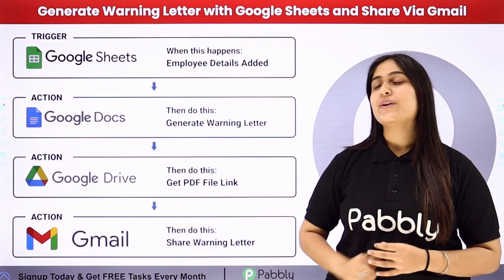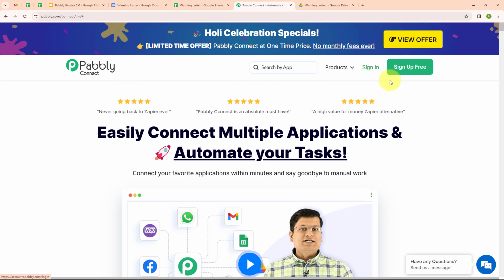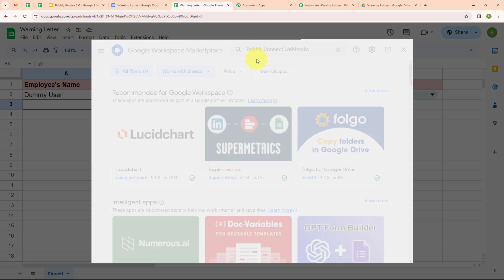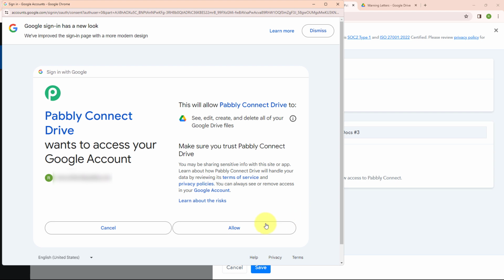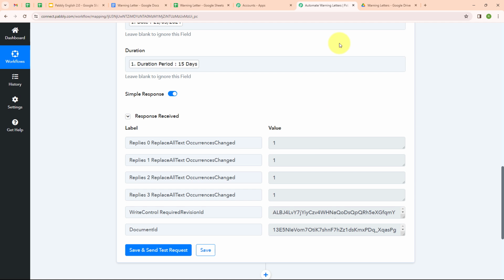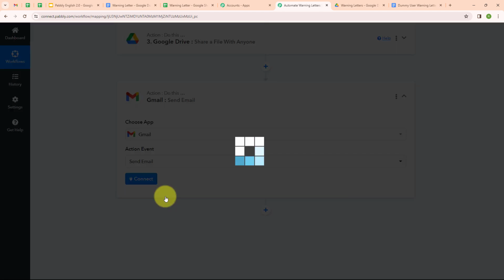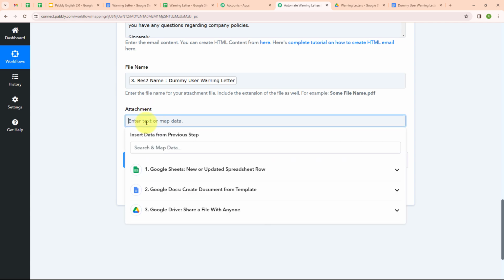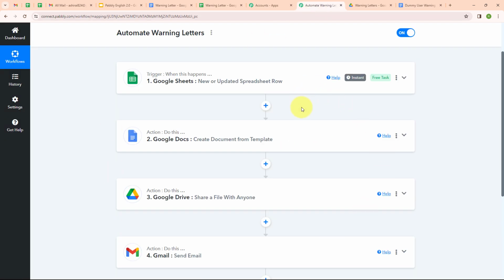Automate Warning Letters with Google Sheets, Google Docs & Gmail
In this tutorial, we'll guide you through the process of automating warning letters using Google Sheets, Google Docs, and Gmail. By leveraging these powerful tools, you can streamline the process of issuing warnings to employees and ensure consistency and efficiency in your HR practices.

Discover: Learn how to set up an automated workflow using Pabbly Connect to detect trigger events in Google Sheets, such as specific conditions or criteria that warrant a warning letter.

Learn: Explore how to configure Pabbly Connect to generate warning letters automatically using Google Docs templates. You'll learn how to populate these templates with dynamic data from Google Sheets, such as employee details and the reason for the warning.

Explore: Discover additional customization options in Pabbly Connect to tailor the content and formatting of the warning letters based on your organization's policies and requirements. You can add conditional logic to handle different scenarios and ensure that each warning letter is accurate and relevant.

Experience: Experience the benefits of automating your warning letter process with Google Sheets, Google Docs, and Gmail. By eliminating manual tasks and reducing the risk of errors, you can ensure that warnings are issued promptly and consistently, promoting fairness and compliance with HR policies.

1. Automation: Pabbly Connect offers automation capabilities that can help you automate mundane and repetitive tasks. This allows you to save time, money and resources.

2. Integration: Pabbly Connect provides a wide range of integrations so that you can connect different web services with each other. This helps you to create smarter workflow processes and make your business more efficient.

3. Security: Pabbly Connect takes security seriously and provides an industry-standard security system to protect your data and applications.

4. Scalability: Pabbly Connect is highly scalable and allows you to easily add new applications and services to your workflow.

 5. Cost-effective: Pabbly Connect is cost-effective and provides plans for different business sizes.